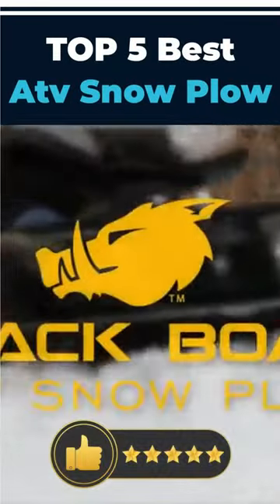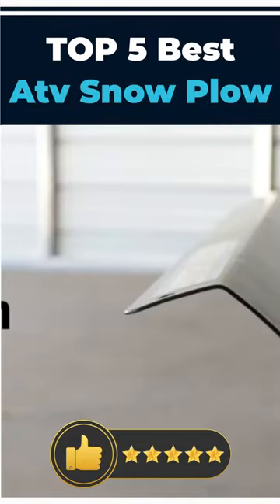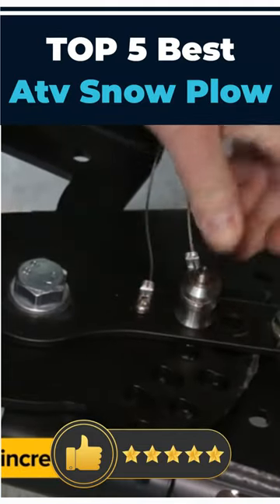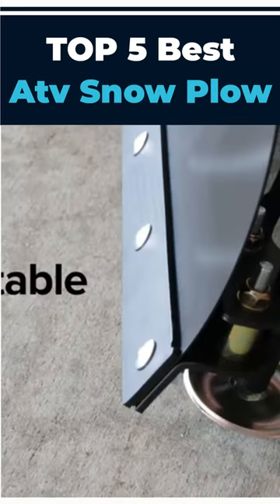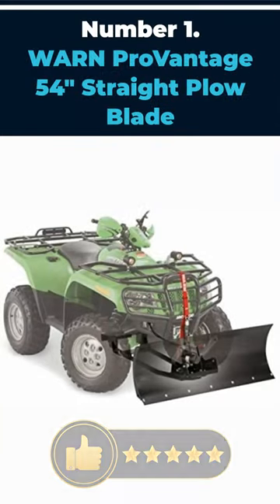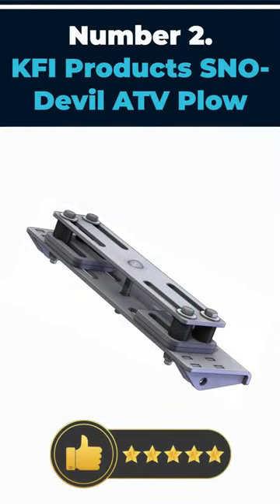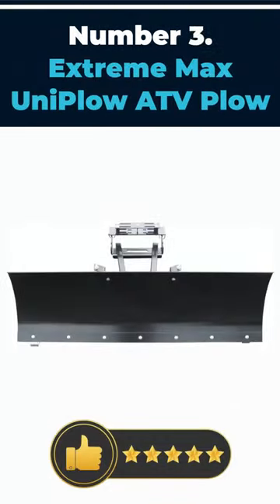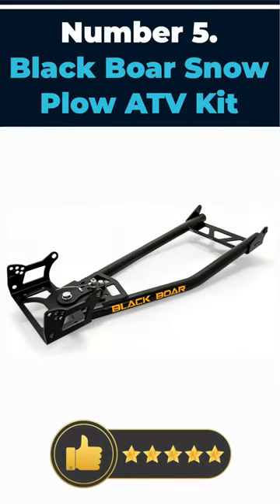✅Best Atv Snow Plow | Top 5 Picks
Welcome to this video on the best ATV snow plow! If you're looking for an efficient and effective way to clear snow from your driveway or property, then an ATV snow plow could be the perfect solution for you. In this video, we'll show you the best ATV snow plows on the market today and discuss their various features and benefits.

Here Are Our Top 5 Picks :

1. WARN ProVantage 54" Straight Plow Blade
2. KFI Products SNO-Devil ATV Plow
3. Extreme Max UniPlow ATV Plow
4. Kolpin ATV Switchblade Plow
5. Black Boar Snow Plow ATV Kit